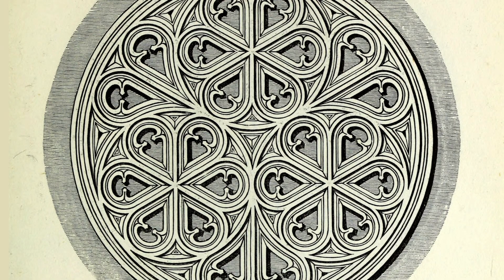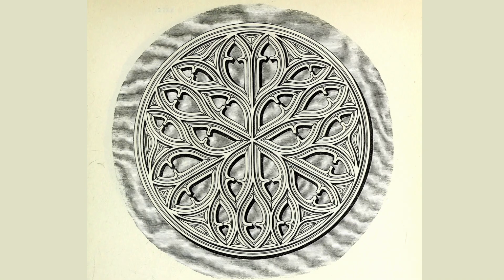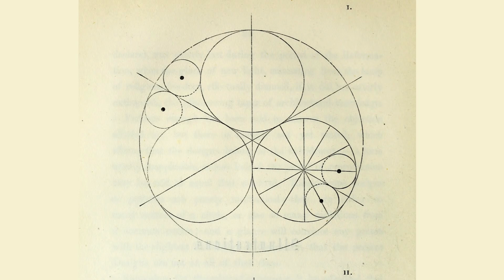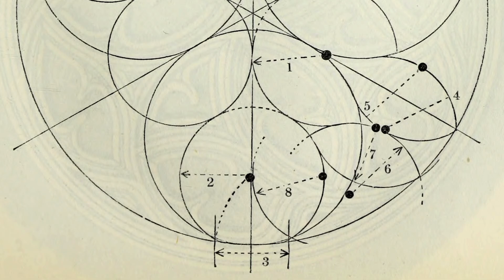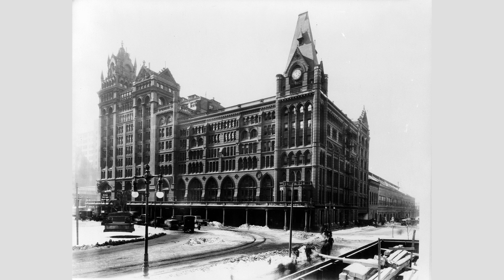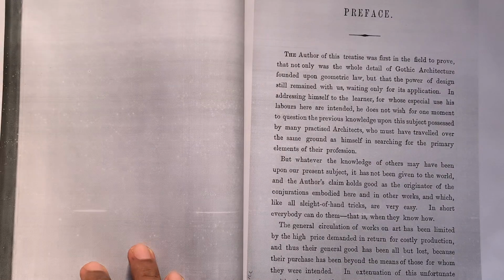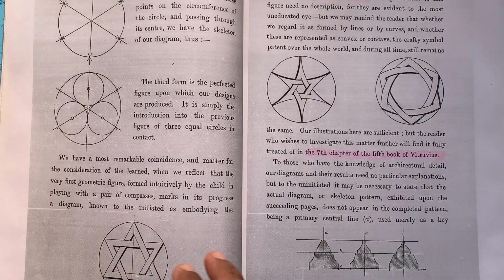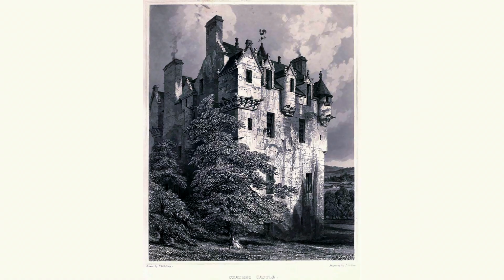The Geometry of the Infinite: Rediscovering the "One Diagram" of Robert William Billings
What if every complex design in a cathedral could be traced back to a single, simple starting point? In this video, I review a custom-printed and bound edition of the 1851 masterwork, The Power of Form Applied to Geometric Tracery by Robert William Billings.
This volume, sourced from the digital archives of the Sterling and Francine Clark Art Institute Library (specifically the Mary Ann Beinecke Decorative Art Collection), challenges our modern ideas about creativity. Billings argues that beauty is not arbitrary, but the result of geometric logic. By exploring one hundred distinct designs derived from a single foundational diagram, we look past the surface of Gothic architecture to find the DNA of form itself.
Join me as we explore the philosophy of constraint and the enduring power of mathematical truth found in the pages of forgotten manuals.
Your support helps rescue these manuals from the archives and bring their foundations back into the light.

00:00 - Act I: The Physicality of Knowledge
01:34 - Act II: The One and the Many
03:24 - Act III: The Death of the Arbitrary
04:53 - Act IV: The Mary Ann Beinecke Legacy
06:06 - Act V: The Philosophy of Constraint
07:37 - Act VI: The Moral Weight of the Compass
09:06 - Act VII: Conclusion—The Diagram of Life